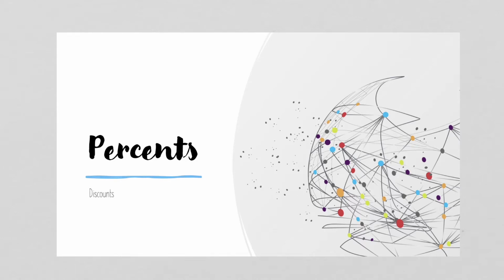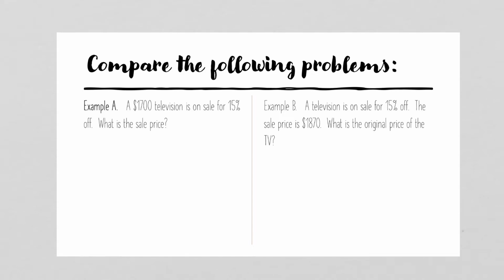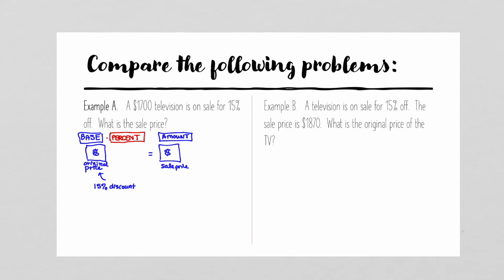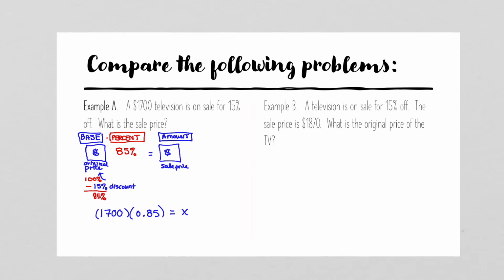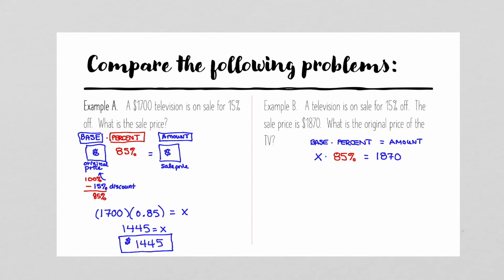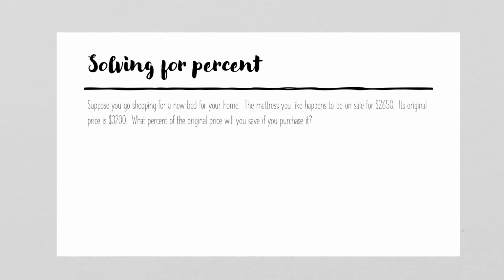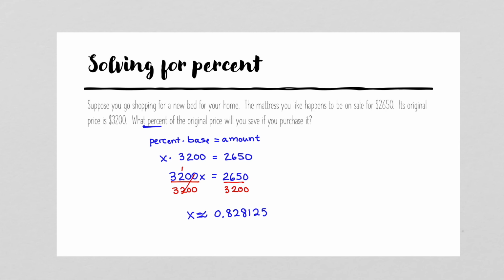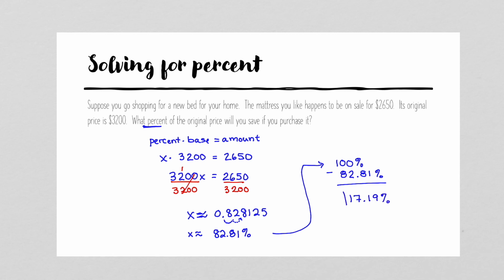Percent Discounts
In this video, we are introduced to percent discounts.  We look at how to find the amount, base, and the percent in various scenarios.